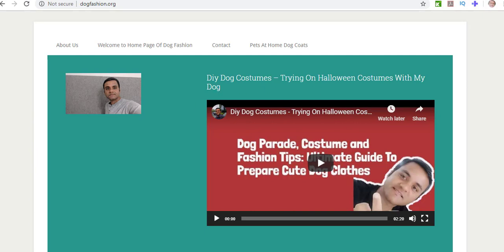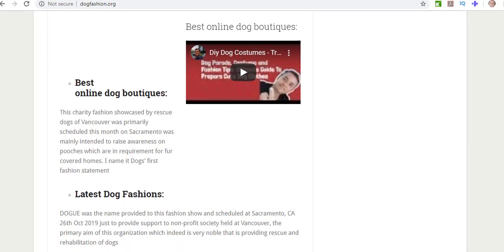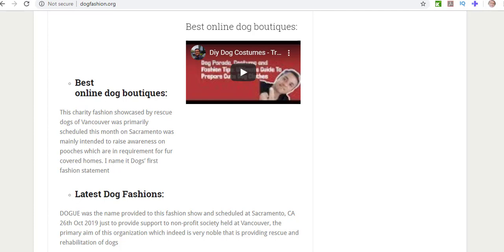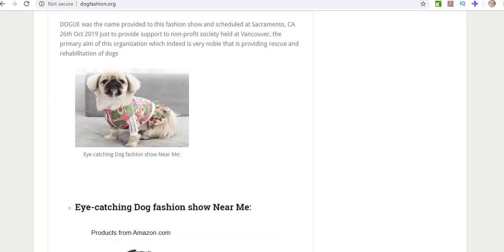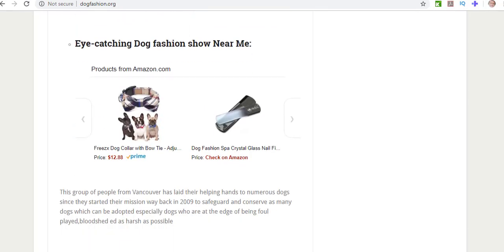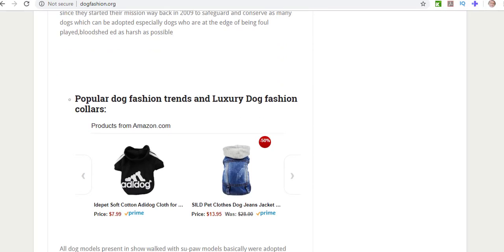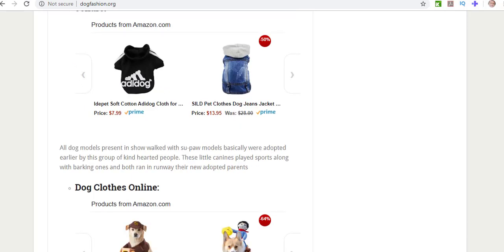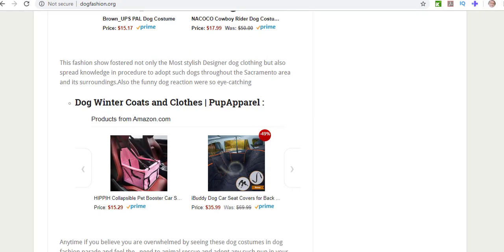Dogs For Rescue By Vancouver Team 2019 - Rush Hour Rescue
dogs for rescue las vegas - 2017 lost chihuahua rescue las vegas.

dog fashion - dog fashion: 2019 new york pet fashion show. dog fashion disco-starving artist.
after watching miraculous ladybug season 2 episode 20 style queen - i wanted my dog snow weiss to have her own mini fashion show!

audrina patridge enters lady into mutts mania a dog fashion show and is determined to win. doggie fashion show! dogs rule new york fashion week. watch new york fashion week 2018 ss 2019 nyfw fashion shows on the yaers fashion tv channel from brands and designers such as cinq à sept novis rag & bone sachin & babi daniel cloke ji won choi jamall osterholm noon by noor vivienne westwood collina strada mara hoffman ph5 pamella roland tadashi shoji john elliott christopher john rogers ulla johnson kim shui nicole miller matthew adams dolan jeremy scott kith novis sachin & babi tory burch chloe gosselin hellessy snow xue gao jason wu linder milly paul andrew cushnie lrs monse ralph lauren vivienne hu the blonds jonathan cohen self-portrait marina moscone dion lee taoray wang r13 yuna yang eckhaus latta son jung wan adeam christian cowan longchamp christian siriano jonathan simkhai brandon maxwell pyer moss badgley mischka area diane von furstenberg rosetta getty the row brock collection claudia li escada mansur gavriel romeo hunte tibi sies marjan boss telfar rodarte prabal gurung opening ceremony laquan smith j.

Other Kwords:-
dogs for rescue las vegas, inside_edition, ie newsdesk, tragedy, 911, canine, cat-news, inside edition, veterinarian, tour of the dog pound las vegas animal foundation cats turtles adopt adoption day, animal foundation las vegas, dog lover, tour of the dog pound las vegas animal foundation cats turtles adopt adoption day, rescue shelters for dogs in las vegas,dog fashion, Beauty, tutorial, girly, Pomeranian, AlexandriaRobinson, PomeranianPuppy, dog clothing haul, dog clothing, cute dog clothes, cute puppy clothes, cute pet clothess, dog fashion disco committed to a bright future, dog fashion disco experiments in embryos, dog fashion disco sweet insanity, dog fashion disco